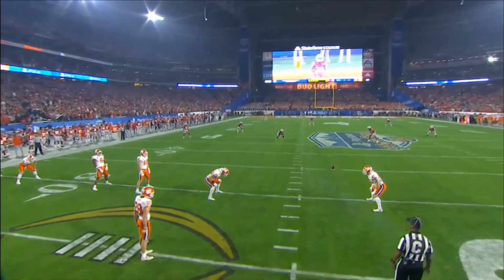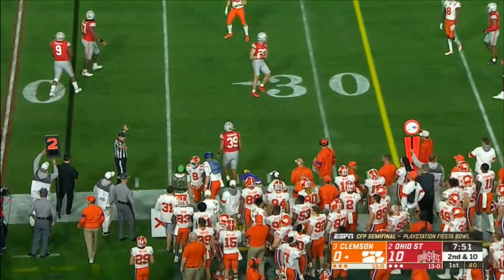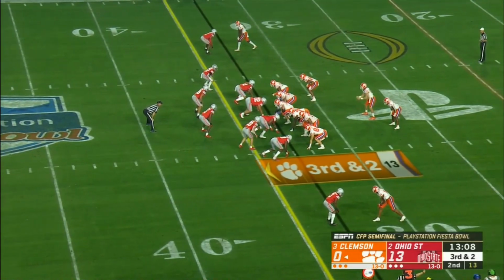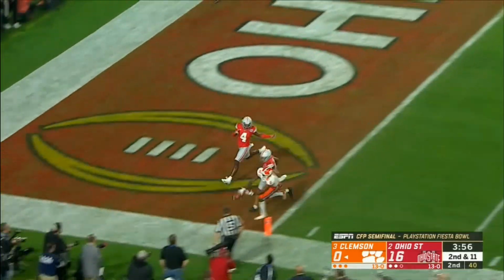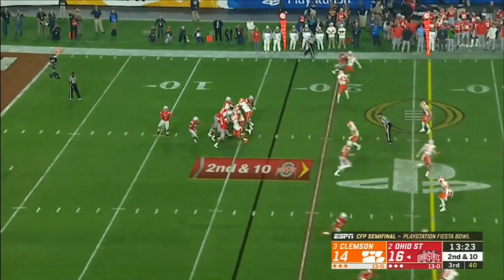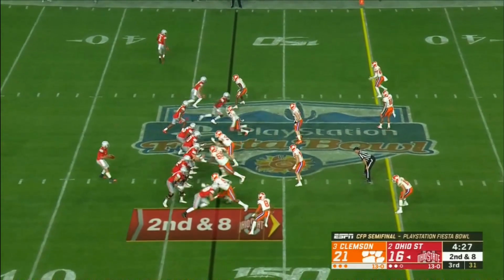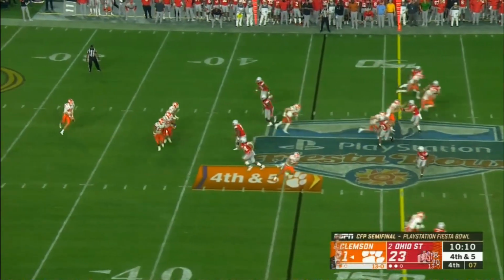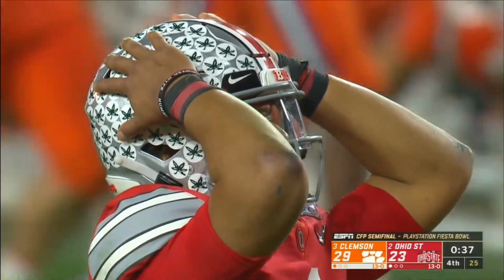2019 - OSU - Clemson